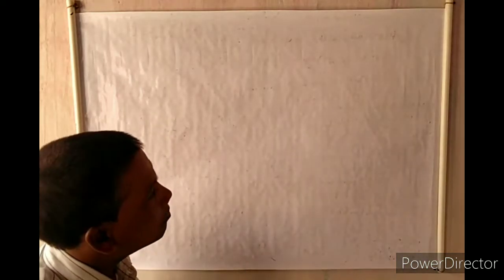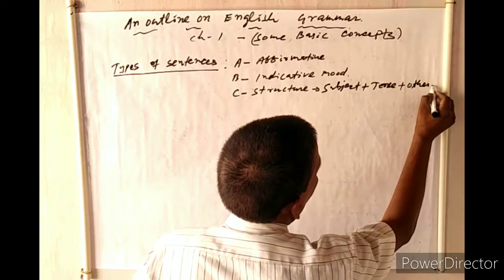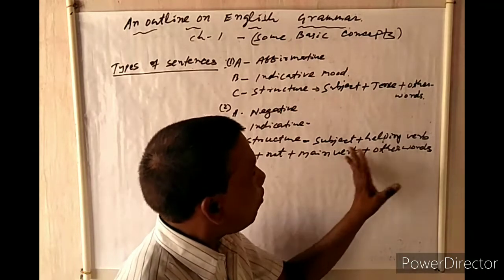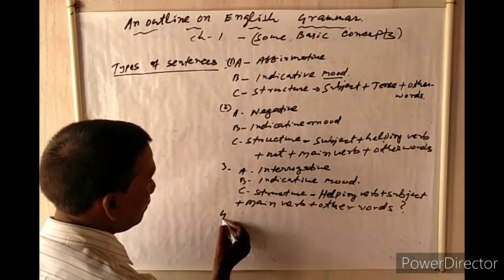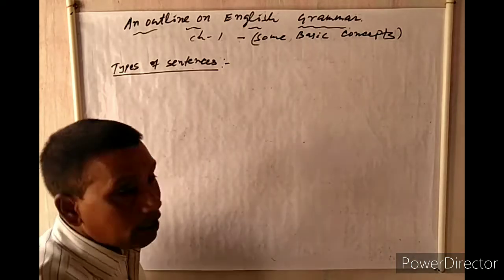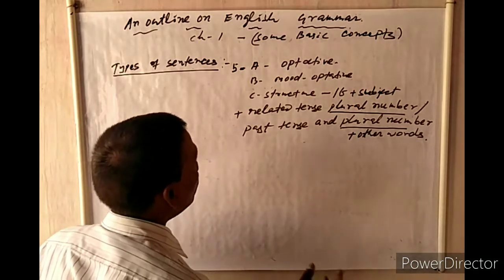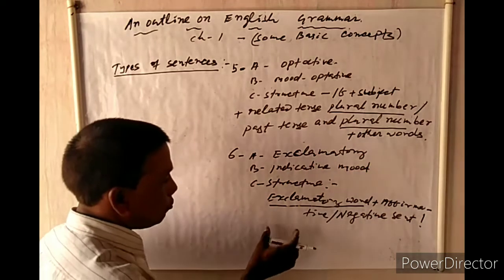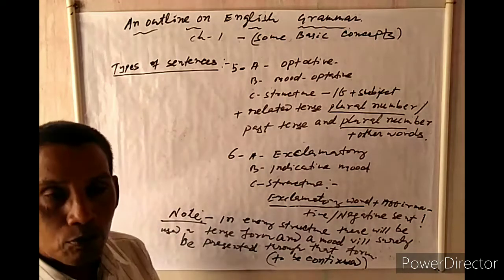SOME BASIC CONCEPTS / ENGLISH GRAMMAR SERIES / (module - 1 /part - c )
An analytical study of English grammar designed to help the learners understand the concepts easily and deeply.